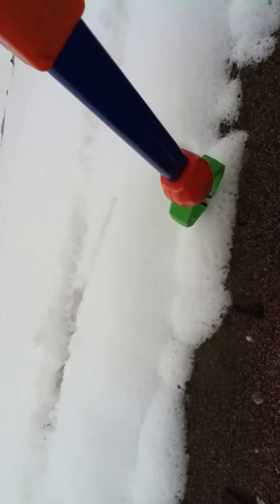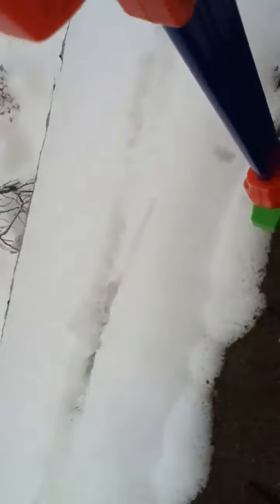Ladybug Rescue Operation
Rescuing a ladybug